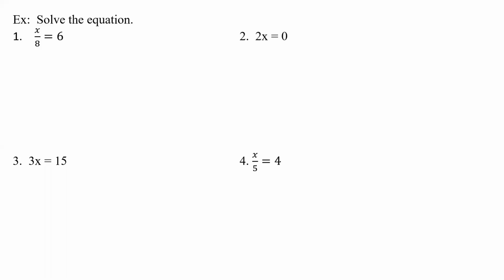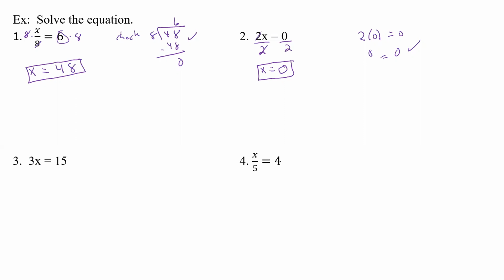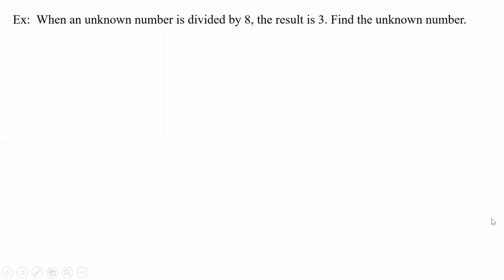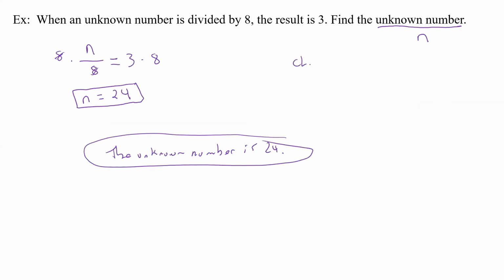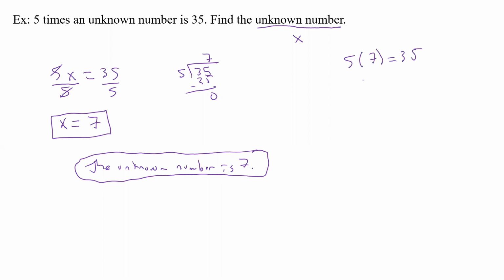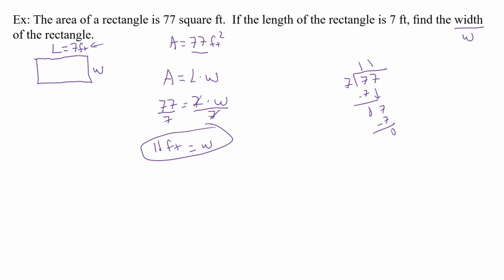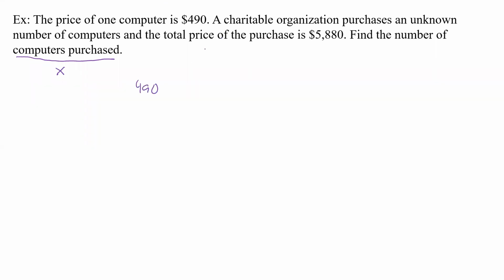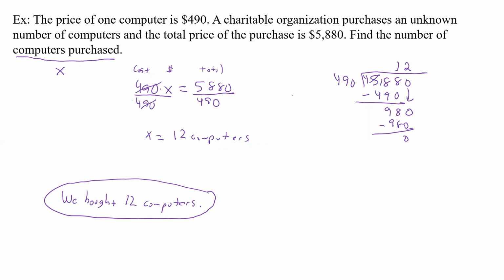1.7 Set 1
Examples:  1.7  Solving Equations by Multiplication and Division